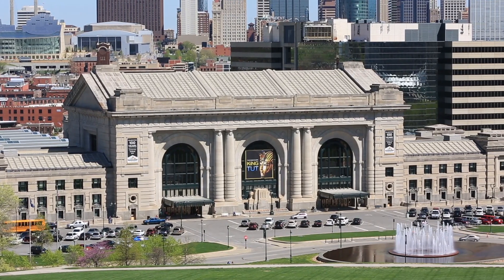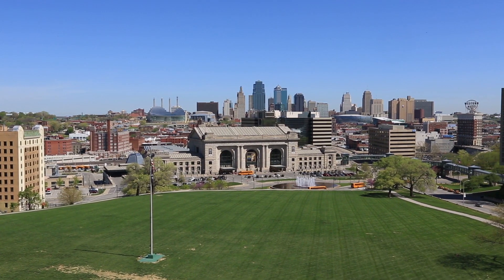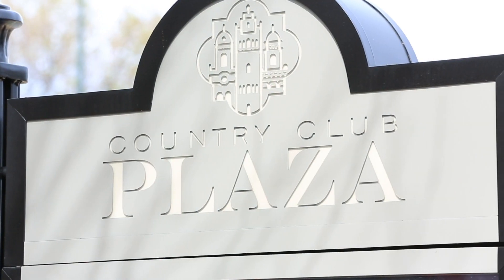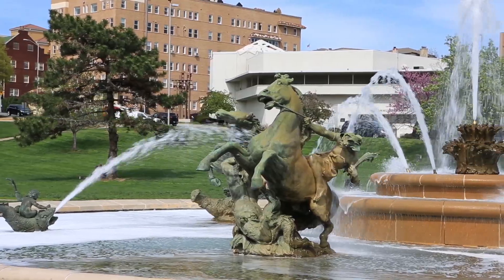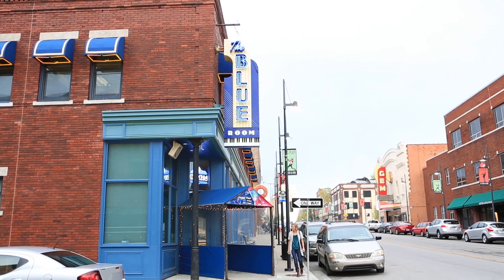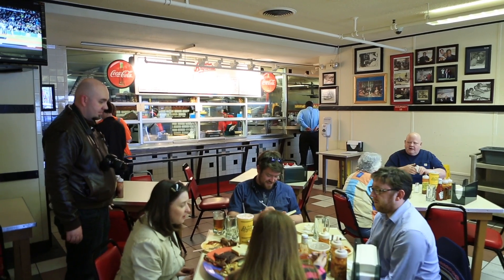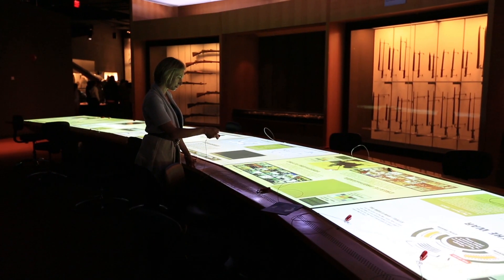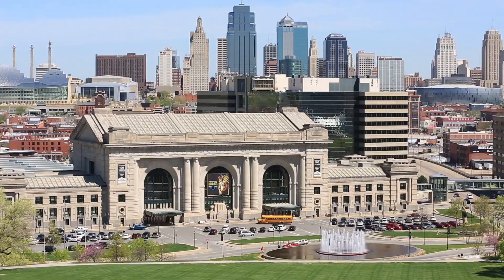Discover America visits Kansas City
Jody Sidle Short takes a trip to our City of Fountains!

"Streets are lined with sculptures and people enjoying outdoor activities, and there is a really good vibe in the air. With a sense of euphoria, I pulled up to the Raphael Hotel, and knew immediately that I would LOVE Kansas City!"